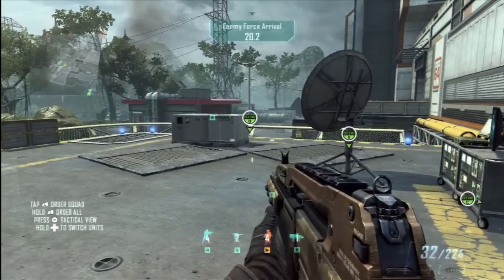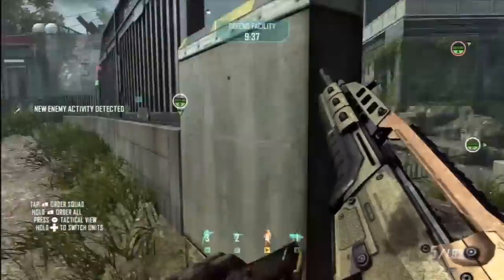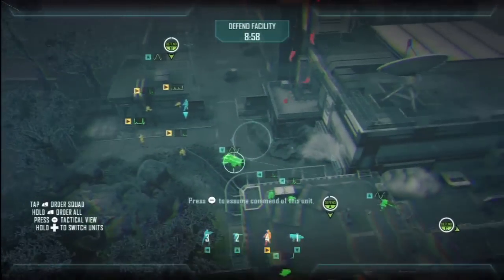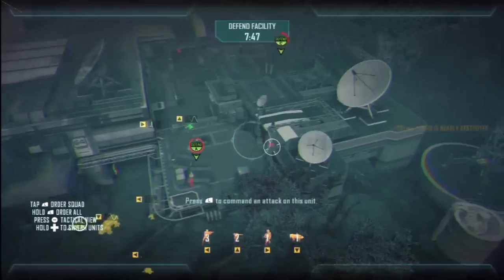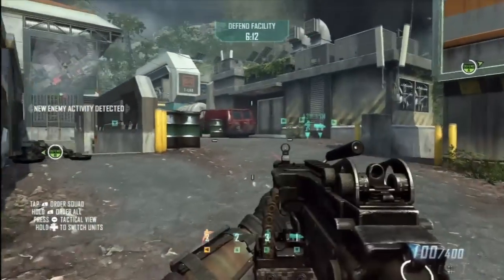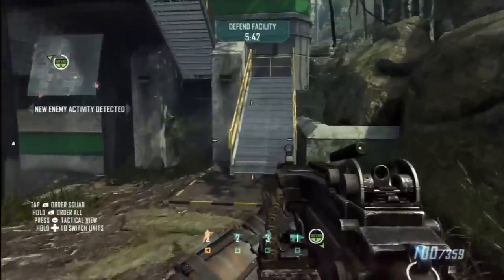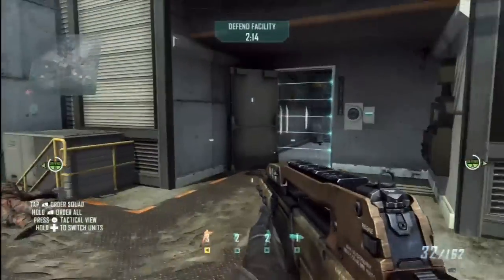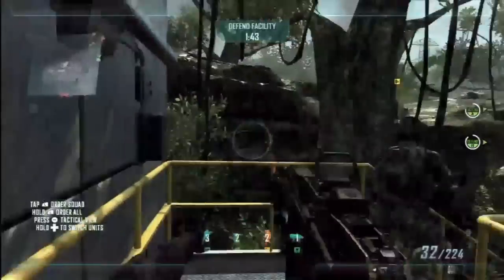Wii-U: Let's Play Call of Duty Black Ops 2 (Part 5)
Welcome to Let's Play Call of Duty Black Ops 2 on the Wii-U. I hope you enjoy the video, and let me know if there's anything I can improve.